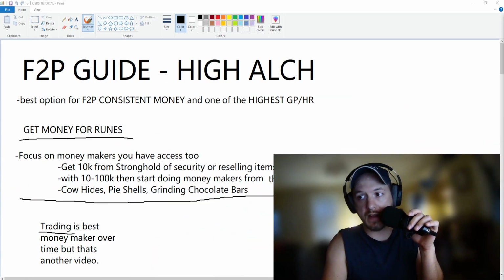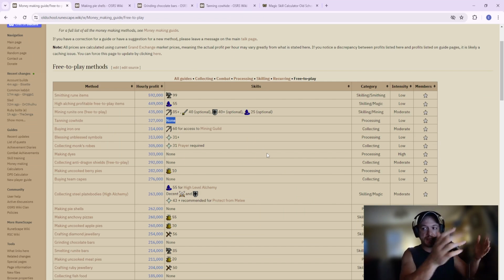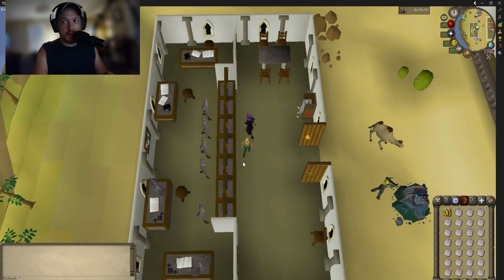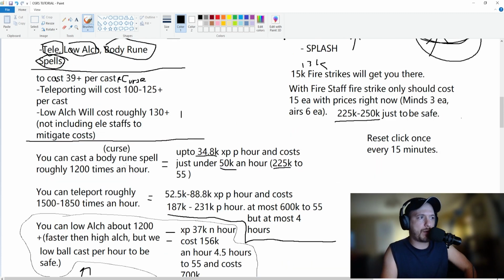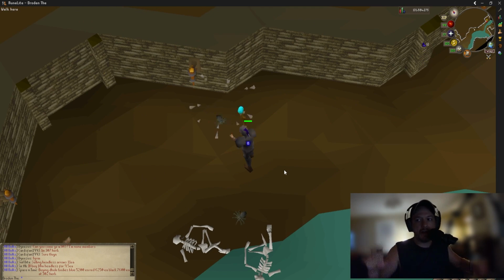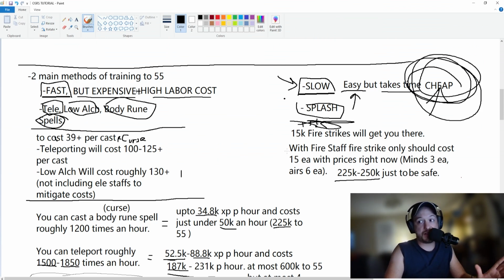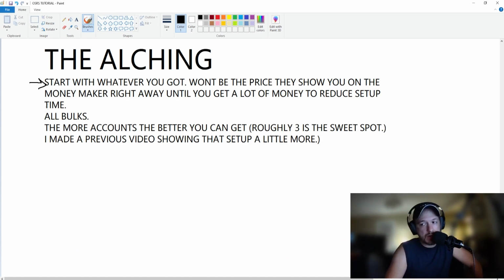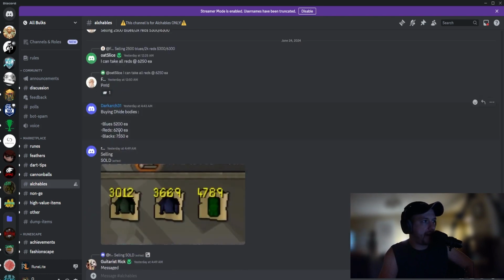OSRS F2P Money Making - From Tutorial Island To Best F2p Money Maker HIGH ALCH - Complete Breakdown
In this video, we embark on a comprehensive journey from Tutorial Island to mastering the best F2P money maker in OSRS: High Alch. This guide is perfect for beginners and multi-account users looking to maximize their profits in the free-to-play world.

What You’ll Learn in This Video:

Best Money Maker for F2P Players: Discover why High Alch is the best option for consistent money-making in OSRS.

Getting Started: How to get money for runes by focusing on accessible money makers like Cow Hides, Pie Shells, and Grinding Chocolate Bars.
Check the OSRS wiki for more details.

Training to 55 Magic: I break down two main methods to train to level 55 Magic for High Alch:

Fast but Expensive: Using Teleport, Low Alch, and Body Rune spells.

Slow but Cheap: Using Fire Strikes to get there with minimal cost.

Cost Analysis: Detailed analysis of the costs involved in training Magic and casting High Alch.

The Alching Process:

Setting Up: Start with whatever money you have, focusing on bulk purchases to reduce setup time.

Optimal Accounts: The more accounts you can manage, the better. Approximately three accounts are ideal for this method.

I know this is a longer one but I wanted to cover as many bases as I could. I really would appreciate feedback if there's anything else you want to see.